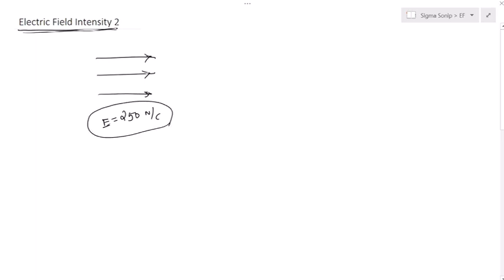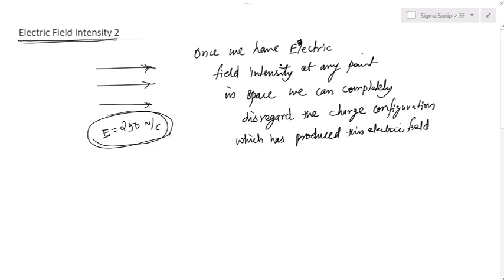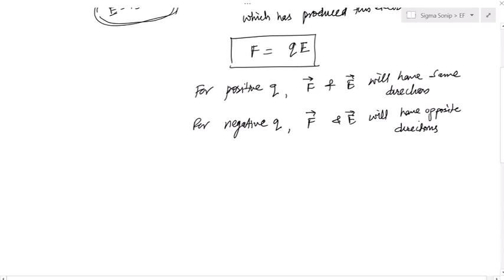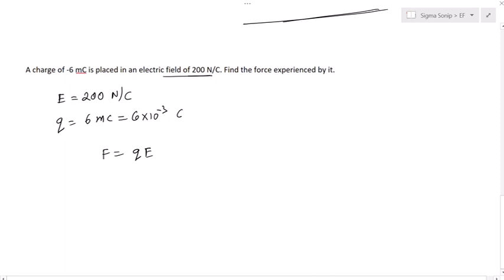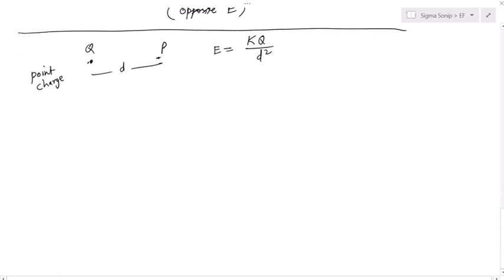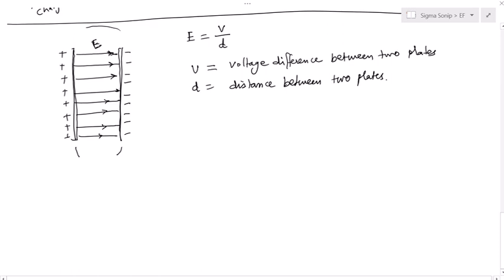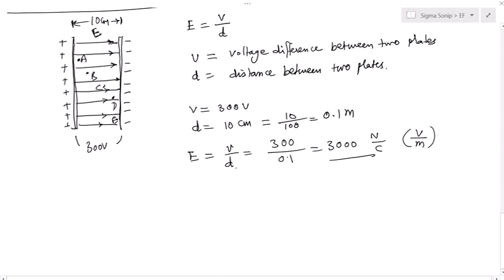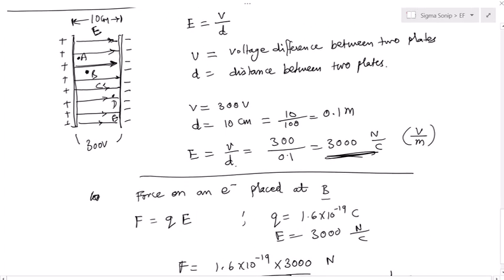04 Electric Field3